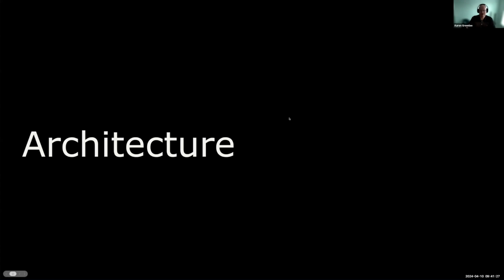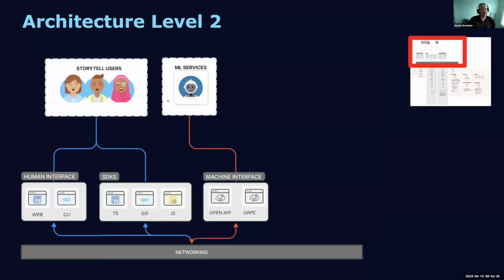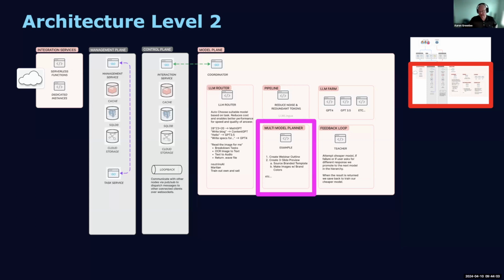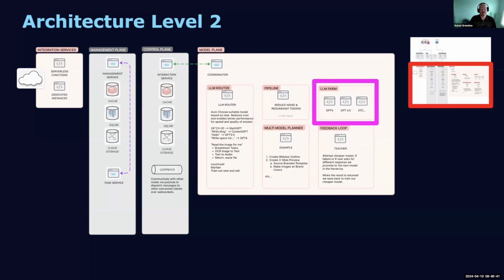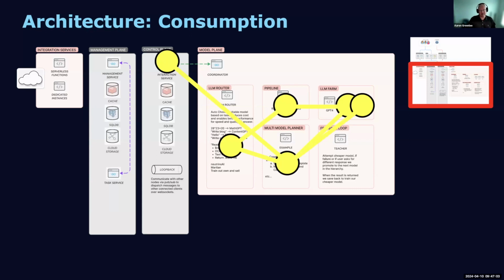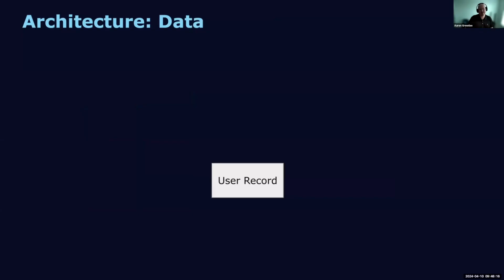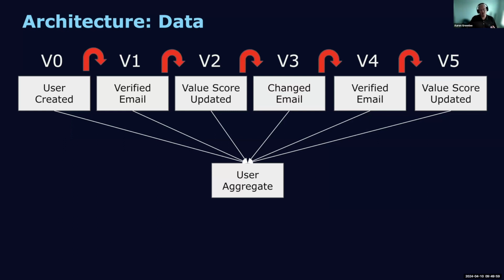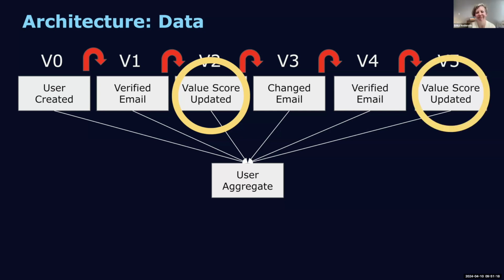Overview of High Level Architecture and Data Model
The control plane (the "brain" of the system) coordinates various tasks such as content ingestion, machine learning services, and user interactions. We're continuously improving on how we're building the architecture to provide a seamless user experience.